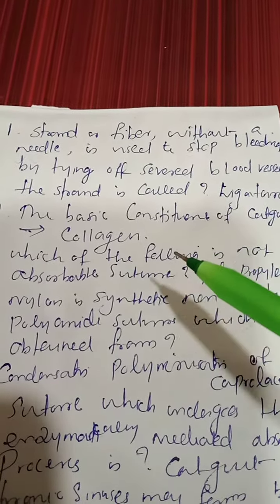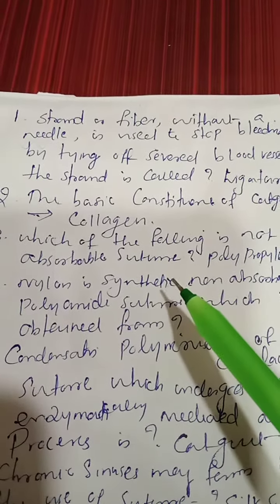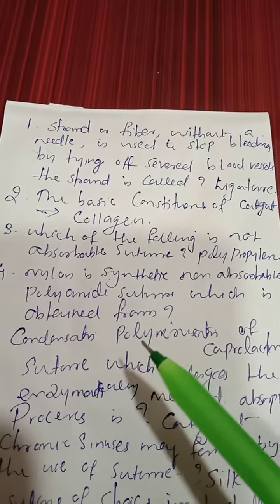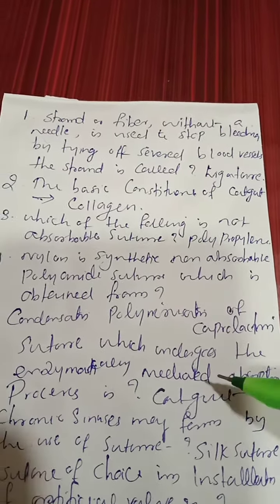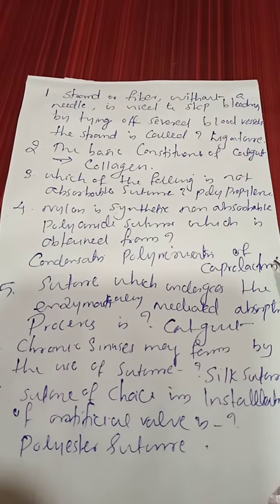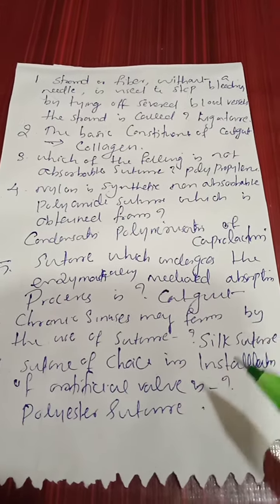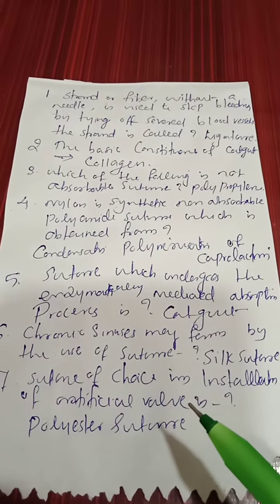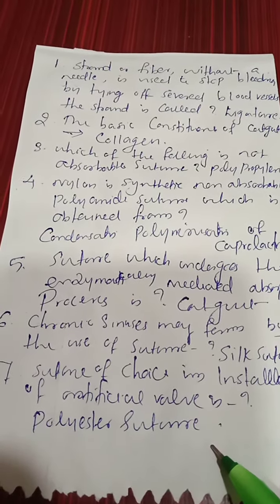pharmacist previous year question paper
government pharmacist exam